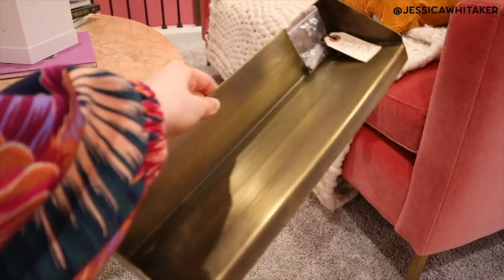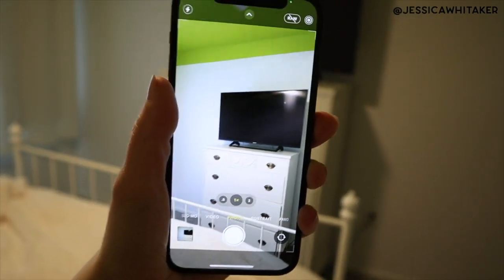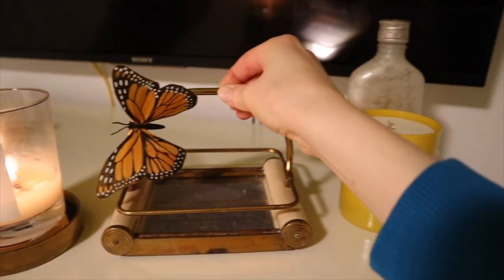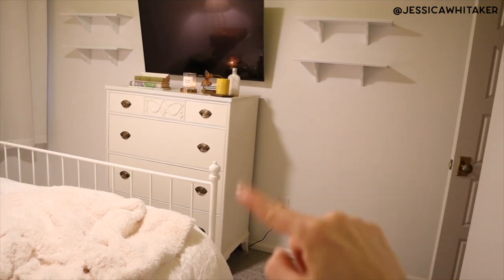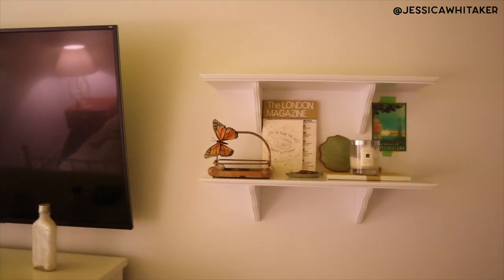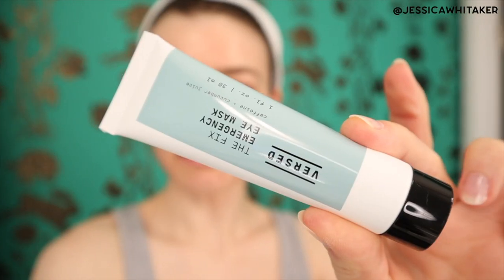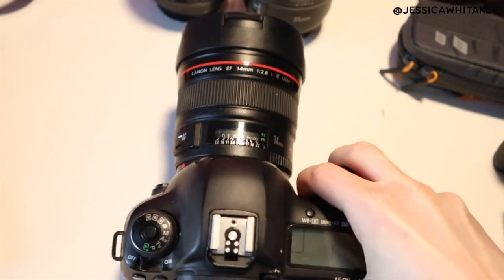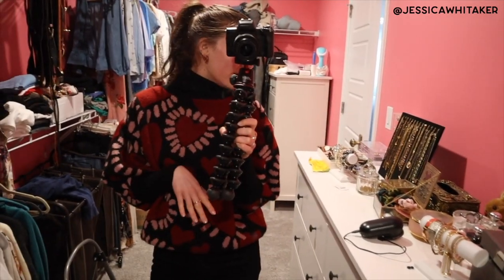Downtown Photoshoot, Lens Comparison BTS, Colorful Decorating! VLOG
My camera ($2500)
Vlog tripod
My camera backpack

What I'm Wearing (in order)
Black Madewell zip-up hoodie
Farm Rio toucan printed sweatshirt
Purple slippers
Tiger-print jacket
Farm Rio heart sweater